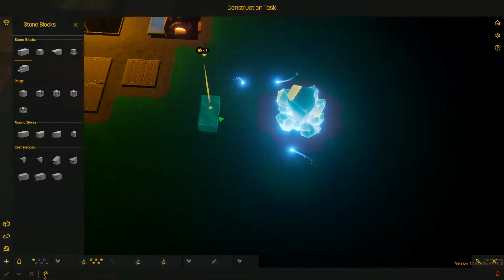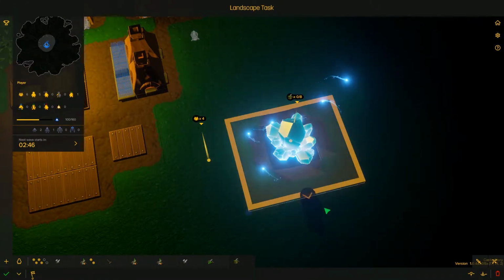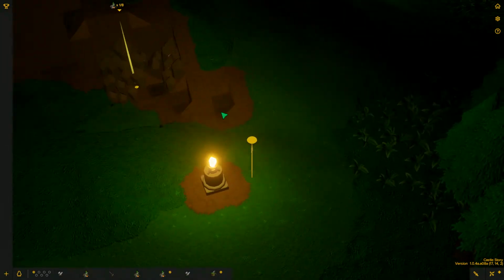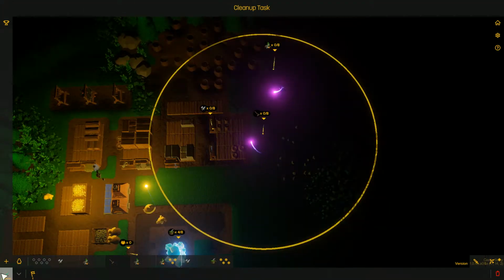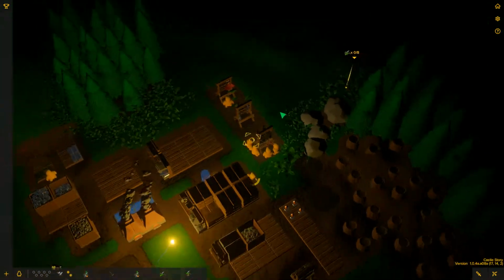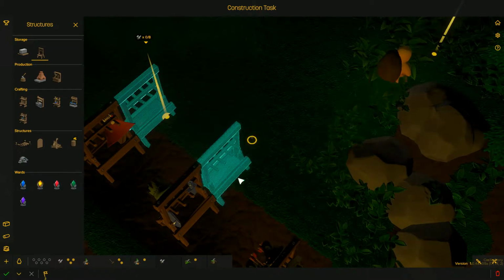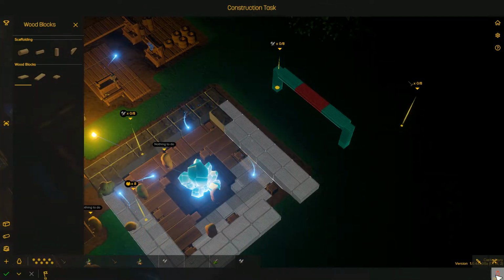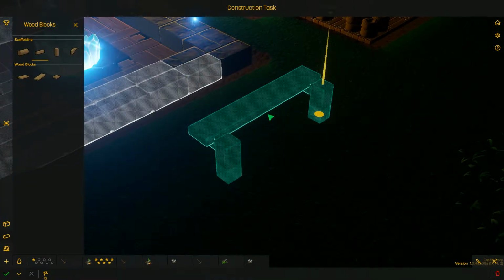Castle Story / part 23~ Foundation Digging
Part of what I do in this series is try different approaches. In this case... digging out a foundation?